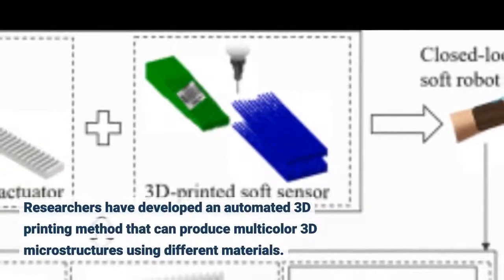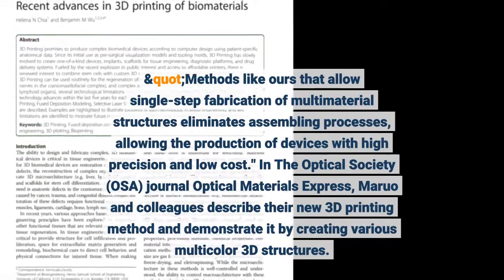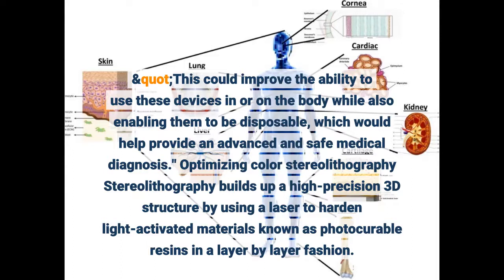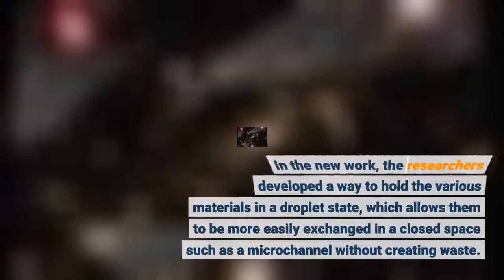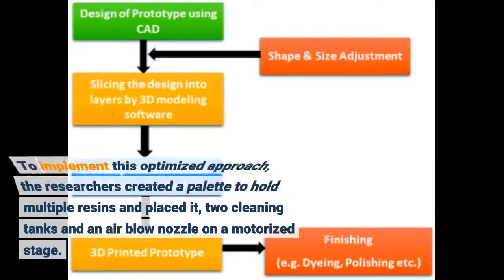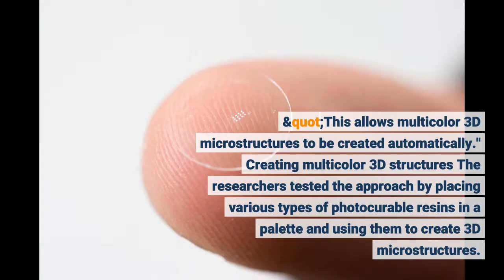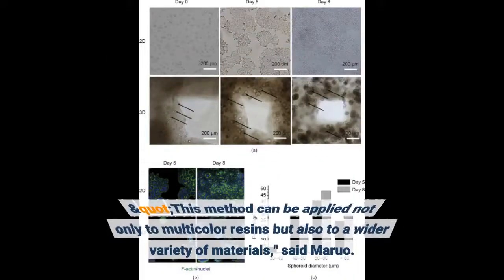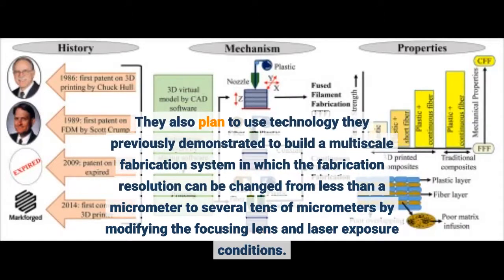Researchers 3D print tiny multicolor microstructures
Researchers 3D print tiny multicolor microstructures - Information for all latest updates Science and Technology

Researchers have developed an automated 3D printing method that can produce multicolor 3D microstructures using different materials. The new method could be used to make a variety of optical components including optical sensors and light-driven actuators as well as multimaterial structures for applications such as soft robotics and medical applications. "Combining multiple kinds of materials can be used to create a function that cannot be realized with a single material," said research team leader Shoji Maruo from Yokohama National University in Japan. "Methods like ours that allow single-step fabrication of multimaterial structures eliminates assembling processes, allowing the production of devices with high precision and low cost."
In The Optical Society (OSA) journal Optical Materials Express, Maruo and colleagues describe their new 3D printing method and demonstrate it by creating various multicolor 3D structures. Their technique is based on stereolithography, a 3D printing method that is ideal for making microdevices because it uses a tightly focused laser beam to make intricately detailed features.
"The ability to make multimaterial microscale optical elements using 3D printing could aid in the miniaturization of optical devices used for medical treatments and diagnoses," said Maruo. "This could improve the ability to use these devices in or on the body while also enabling them to be disposable, which would help provide an advanced and safe medical diagnosis." Optimizing color stereolithography Stereolithography builds up a high-precision 3D structure by using a laser to harden light-activated materials known as photocurable resins in a layer by layer fashion. Microfluidics are often used to hold the liquid resins, but it is challenging to keep the different resins from contaminating each other when switching materials without creating large amounts of waste or forming air bubbles in the printed object.
In the new work, the researchers developed a way to hold the various materials in a droplet state, which allows them to be more easily exchanged in a closed space such as a microchannel without creating waste. To suppress air bubbles, the 3D-printed structure is moved around inside the resin each time a resin is replaced. They also integrated a two-step process for cleaning the 3D printed structure when the resins are changed to completely prevent cross-contamination.
To implement this optimized approach, the researchers created a palette to hold multiple resins and placed it, two cleaning tanks and an air blow nozzle on a motorized stage. "All the processes, including 3D printing, resin replacement, bubble removal and cleaning are sequentially carried out using software we developed," said Maruo. "This allows multicolor 3D microstructures to be created automatically." Creating multicolor 3D structures The researchers tested the approach by placing various types of photocurable resins in a palette and using them to create 3D microstructures. For one of these demonstration structures, a tiny multicolor cube just 1.5 millimeters across, the 3D printing system exchanged five colors of resin 250 times during a 6-hour fabrication process. The researchers also showed that adjusting the number of layers of multicolor resins made it possible to adjust absorbance of each part of the structure, allowing them to create microstructures with colors such as black by combining layers of red, blue, green and yellow.
"This method can be applied not only to multicolor resins but also to a wider variety of materials," said Maruo. "For example, mixing various ceramic micro- or nanoparticles with a photocurable resin can be used to 3D print various types of glass. It could also be used with biocompatible ceramic materials to create scaffolds for regenerating bones and teeth."
The researchers are now working to shorten the time required for processes such as resin replacement and bubble removal to allow for even faster fabrication. They also plan to use technology they previously demonstrated to build a multi...